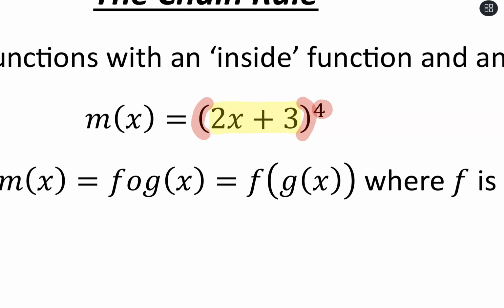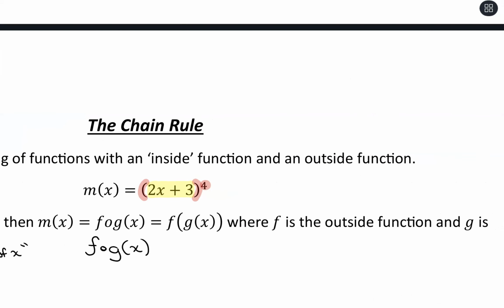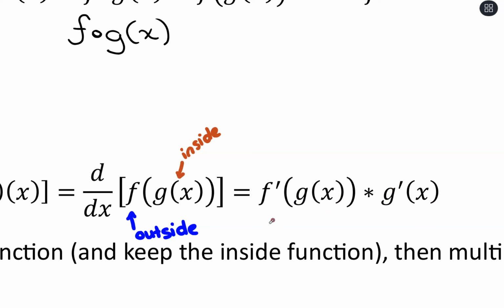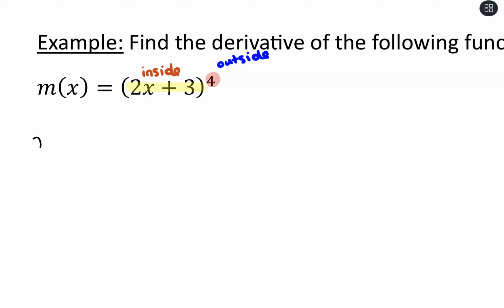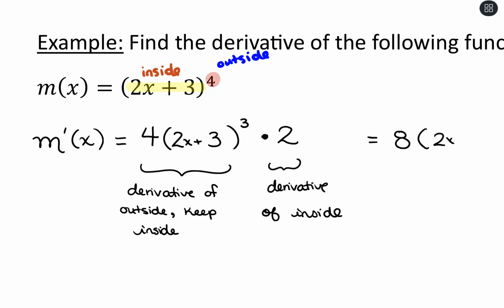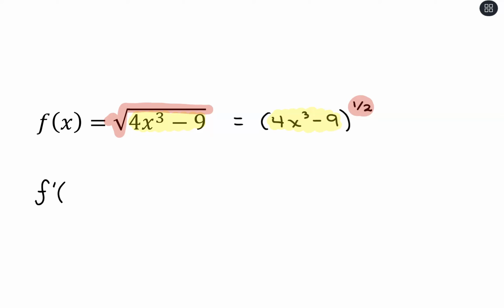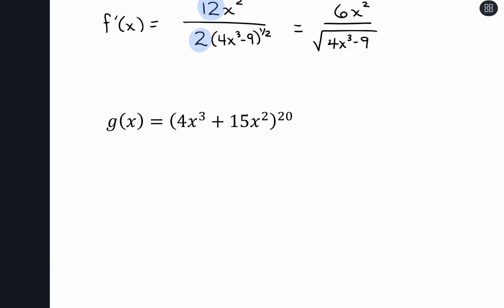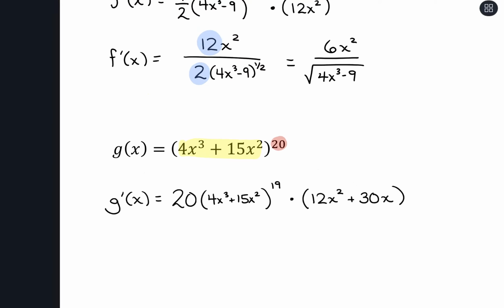Chain Rule 1